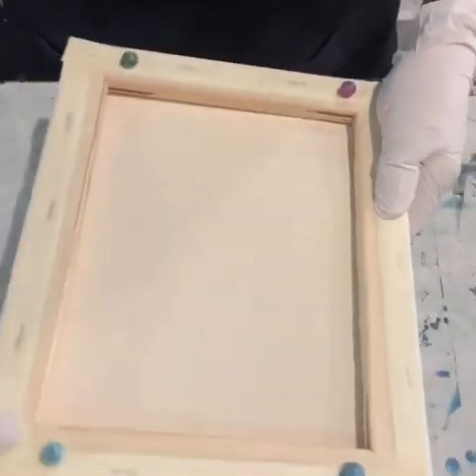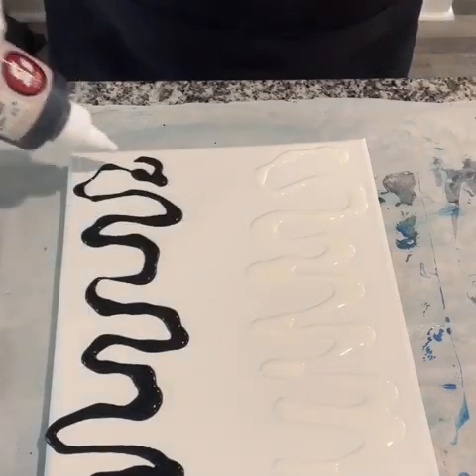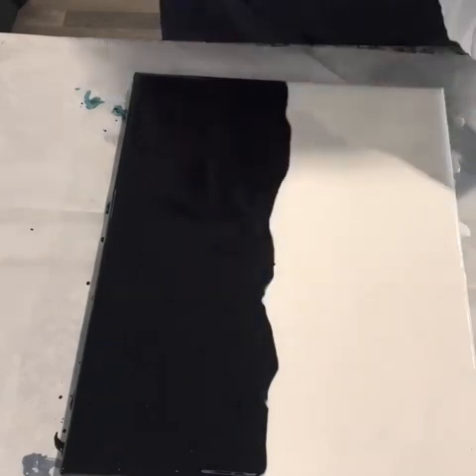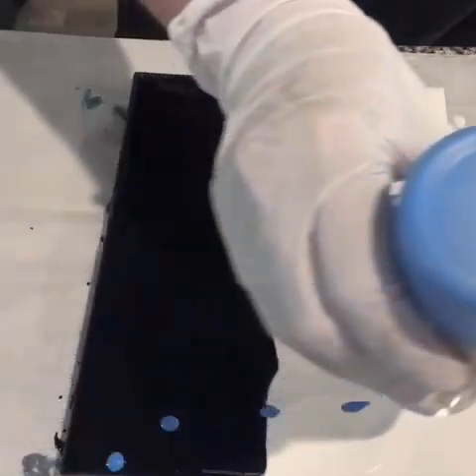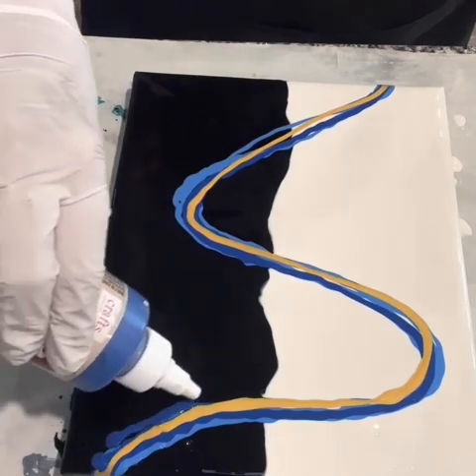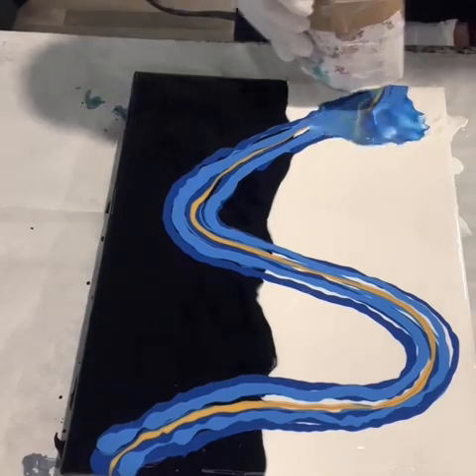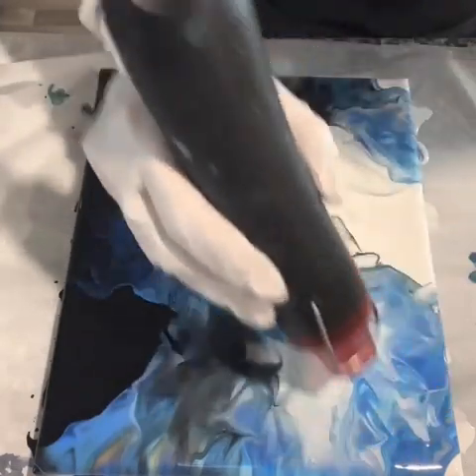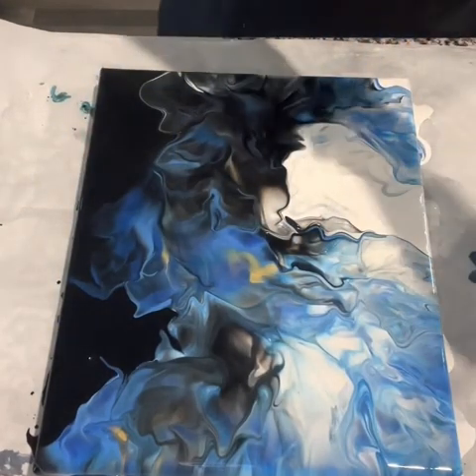Pour Painting tutorial using a blower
Tutorial of a pour paint created using a blower